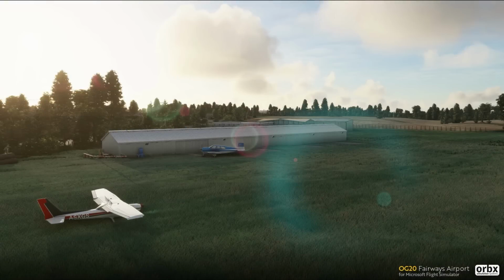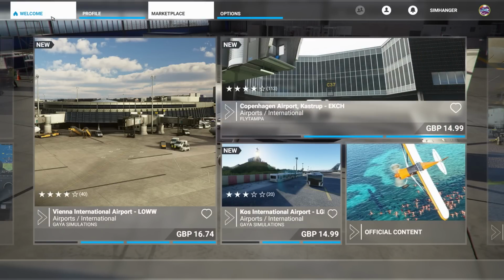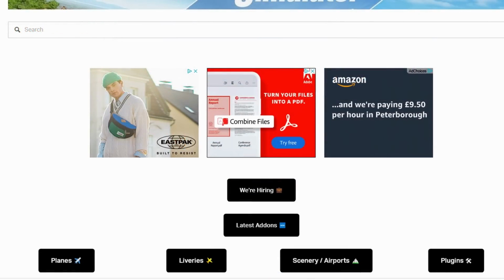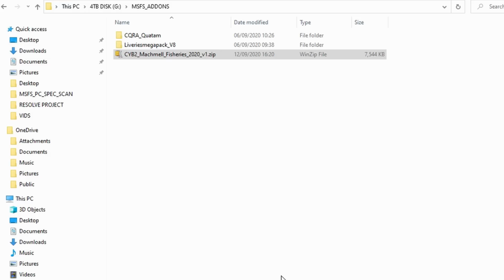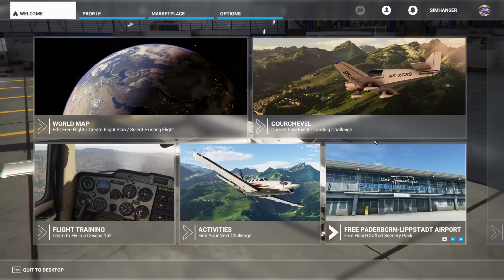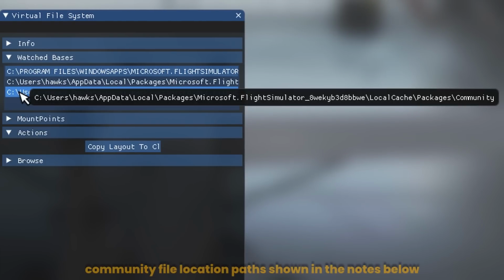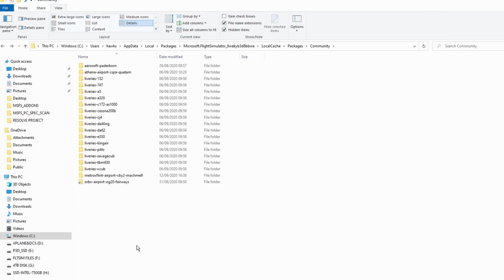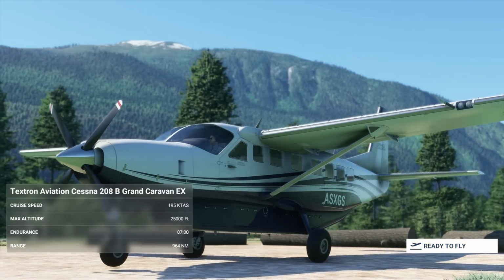HOW TO GUIDE | MSFS | Installing Add-On Software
The first in a series of videos designed to provide essential and useful information to Microsoft Flight Simulation users.In this video we look at how to install add-on software into the simulator and locate the elusive community folder. We also take a look at a few sites offering a selection of freeware and payware scenery, aircraft and plugins. We also install Machmell Fisheries airport a small dirt strip in British Columbia, Canada.

TIMESTAMPS
00:00 Introduction
01:40 MSFS Marketplace
02:46 MSFSaddons.com
03:23 MSFSaddons.org
04:14 Download files
05:17 The community folder
08:01 Installing files
08:59 Machmell Fisheries

Do you have a passion for simulated flight, if so visit this new community based

COMMUNITY FOLDER LOCATIONS:
If you used the default location for your installation, then you can find it here:

For the Windows Store install:
C:\Users\[Your User Name]\AppData\Local\Packages\ Microsoft.FlightSimulator_8wekyb3d8bbwe\LocalCache\Packages\

For the Steam install:
C:\Users\[Your User Name]\AppData\Local\Packages\
Microsoft.FlightDashboard_8wekyb3d8bbwe\LocalCache\Packages\
Important: Windows 10 by default hides the “AppData” folder, so you will have to go to “View” in the menu of File Explorer, and select “Hidden items” so as to see it.

For the Custom install:
If you happened to use a custom location for your Flight Simulator installation, then proceed there.
Typically it will be: (Your Drive):\Flight Simulator\Community\